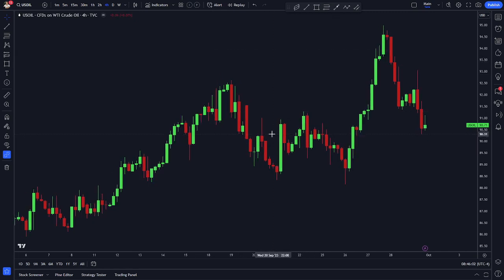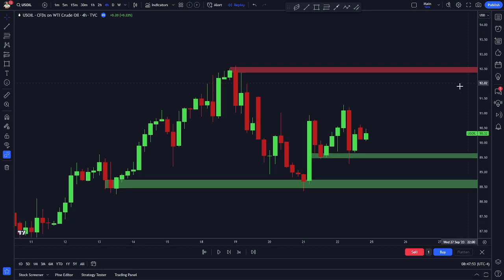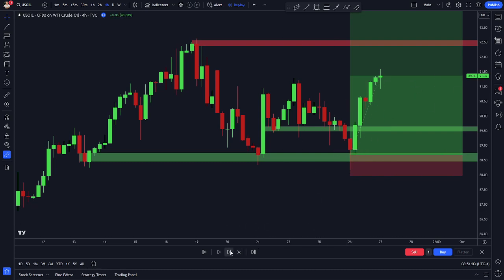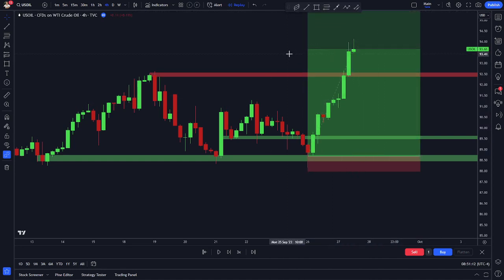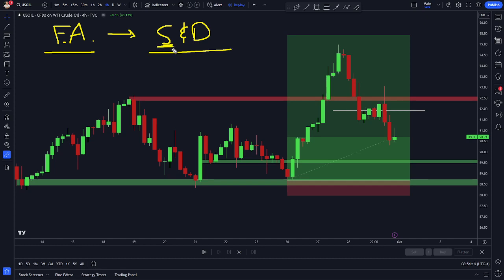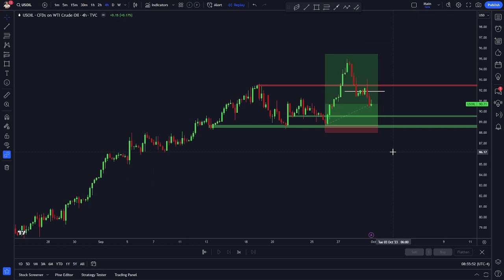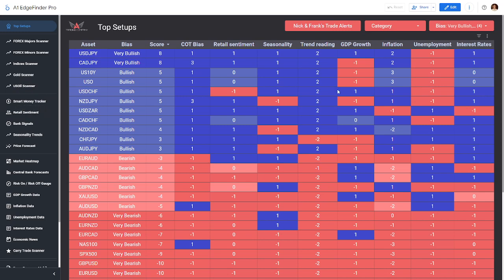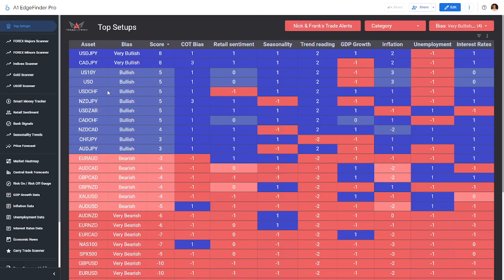My Best Trading Setups NOW: Trading the Gold CRASH... (Is China Exploding?)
*EDGEFINDER: TRADING SOFTWARE TOOL*
- ✅ COT data, Retail Sentiment, Fundamental Trends, & more!

*TRADE ALERTS*
- ✅ Signals, Strategies, Webinars, Education, & Chat Rooms